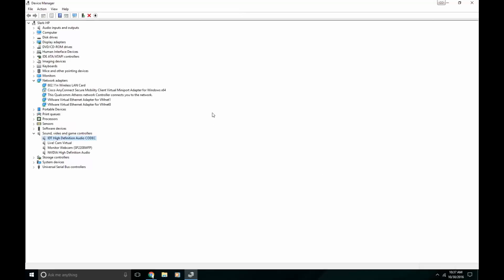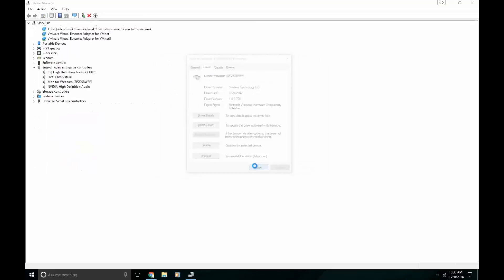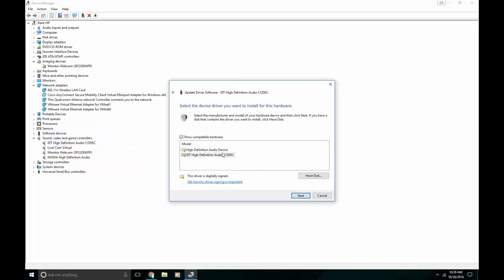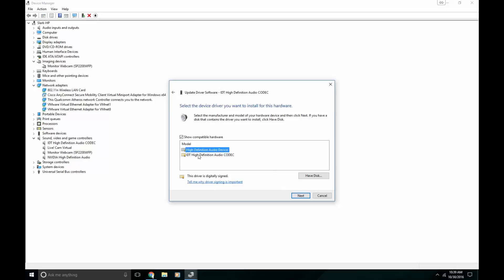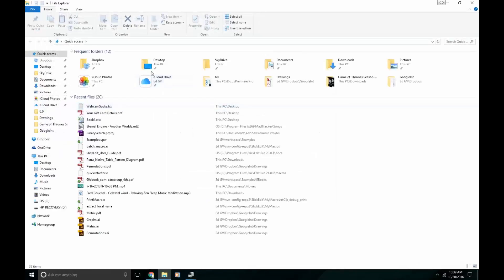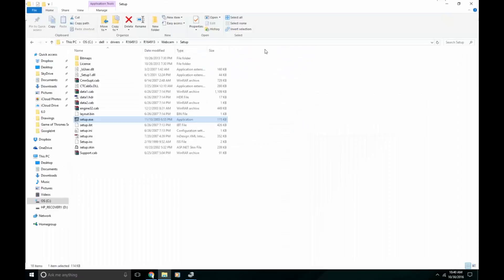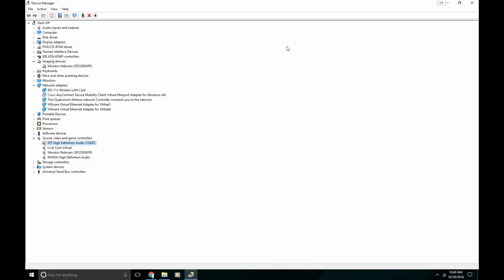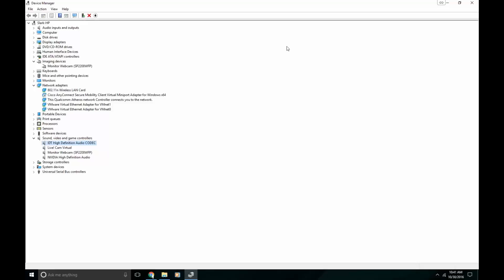Dell SP2208WFP WebCam Crash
Everytime I plug in my webcam for my monitor (dell SP2208WFP) I am getting a BSOD regarding some ks.sys file. I am not sure which part is causing the BSOD because this monitor has a builtin webcam + mic and 4x usb ports.

I've downloaded the latest driver for this device and installed it =, but the problem isn't fixed when this is done. As soon as I plugin the webcam the computer crashes and has to restart.

I finally fixed it somehow. I tried various  things explained in the video